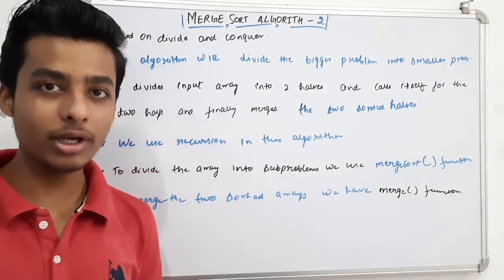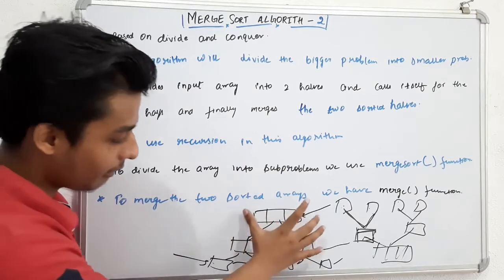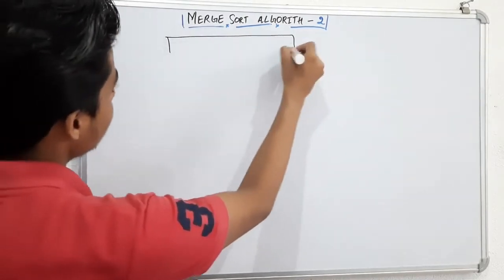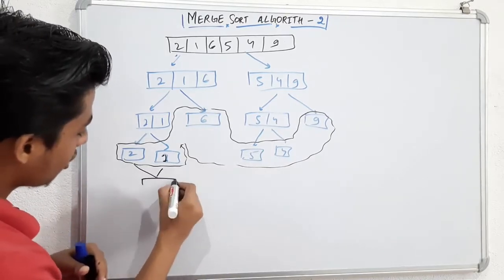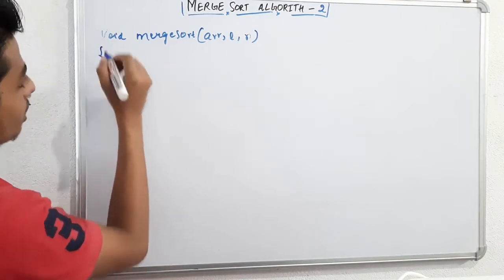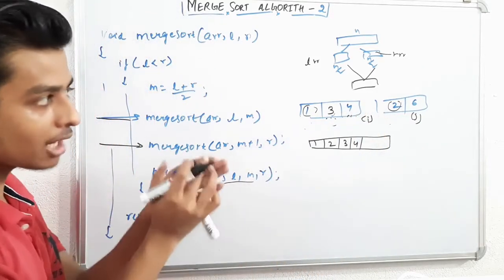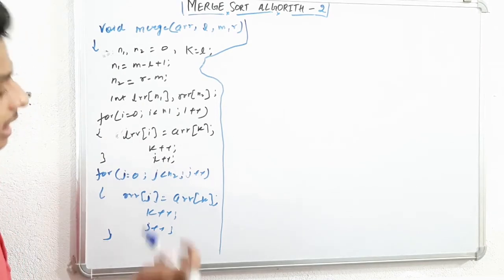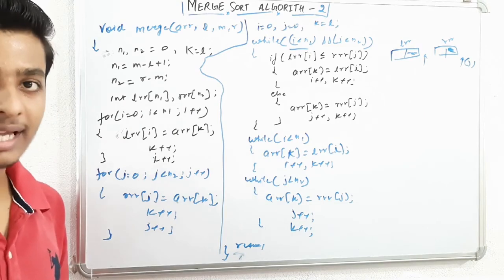merge sort || merge sort algorithm || sorting algorithms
in this video we have discussed the one of the most important algorithm .
In this video i have described the merge sort algorithm .

We have seen the algorithm in the detail. there is a complete explained about the merge sort algorithm and also we have seen the pseudo code for this merge sort algorithm

i have discussed the pseudo code in detail with the help of the examples